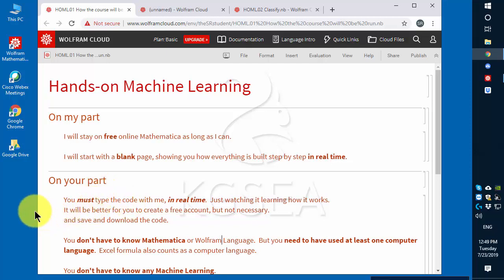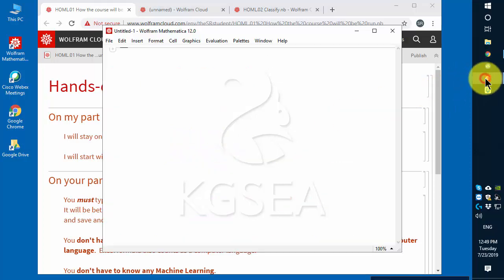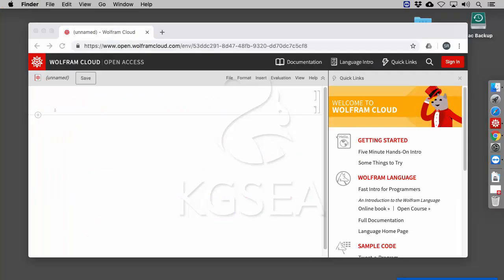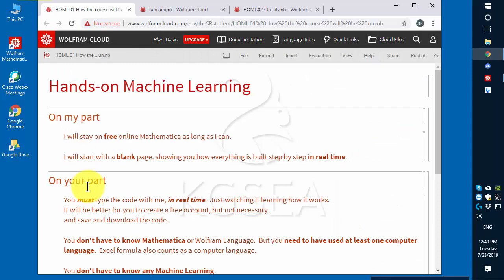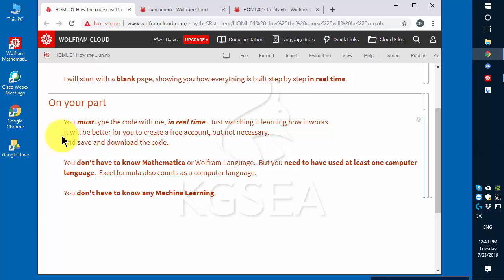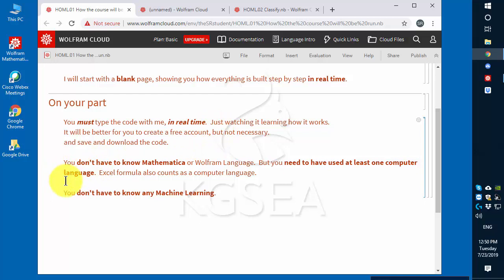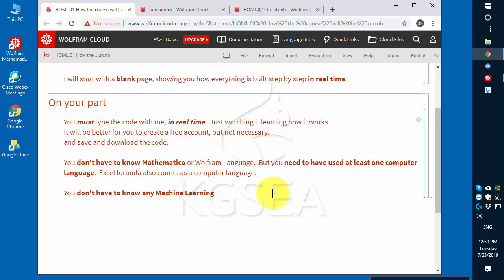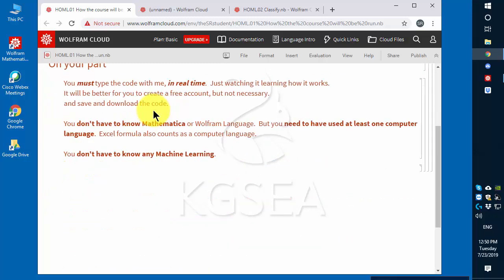HoML 02 What I Will Do, What You Need To Do 02m02sAZ